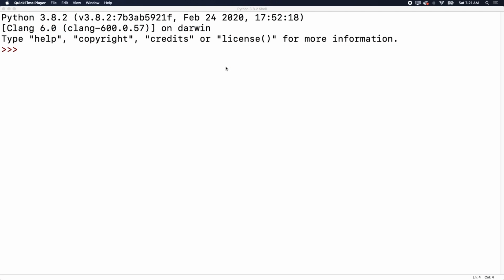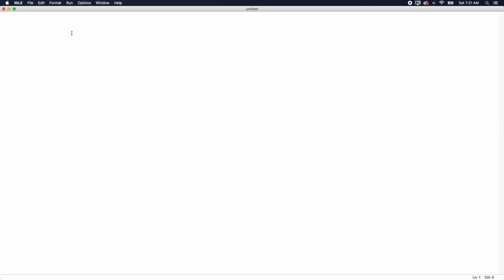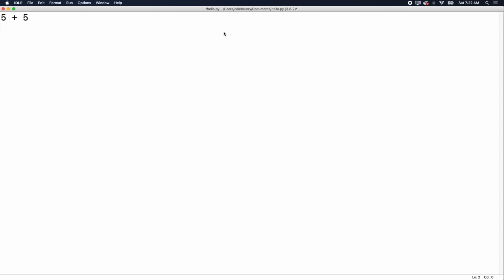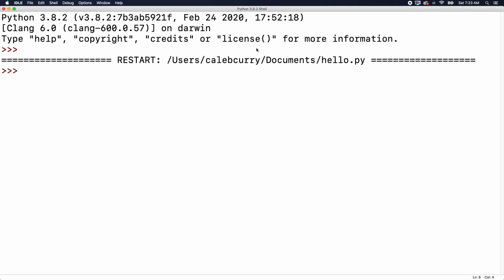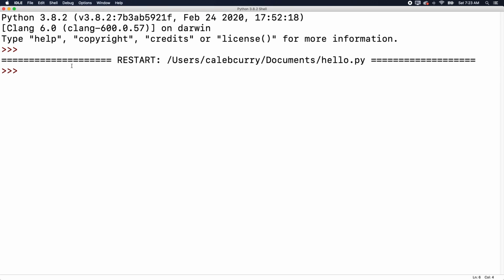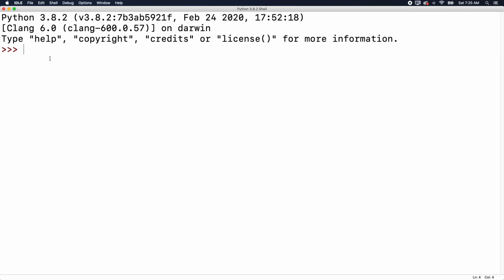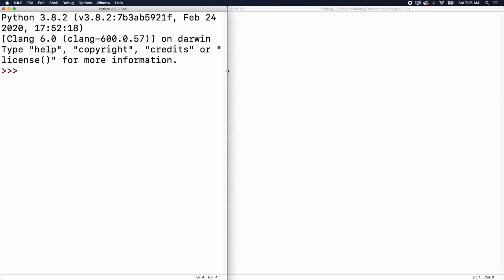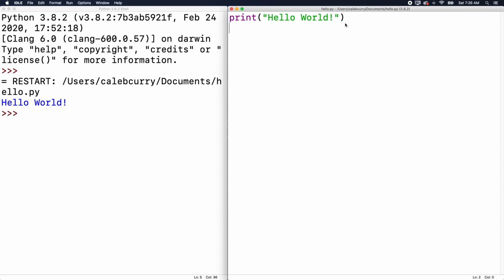Beginner Python Tutorial 6 - Creating and Executing Python files